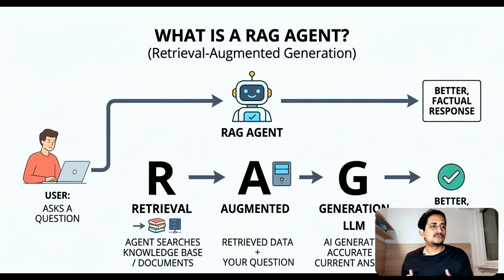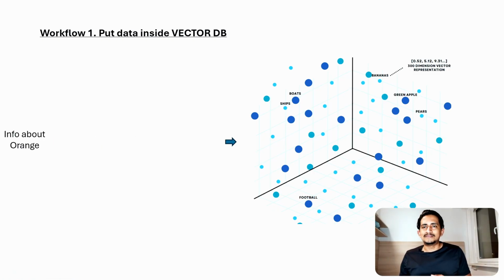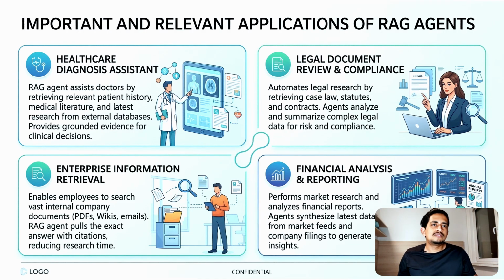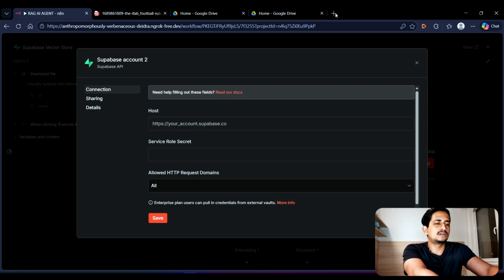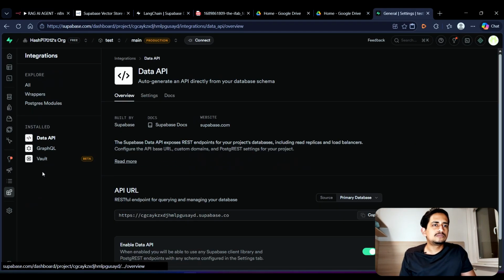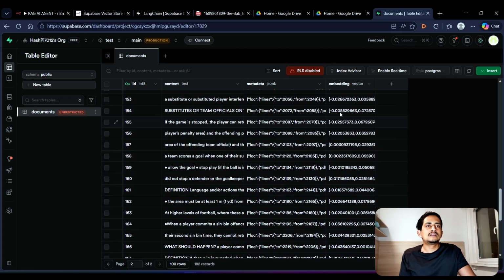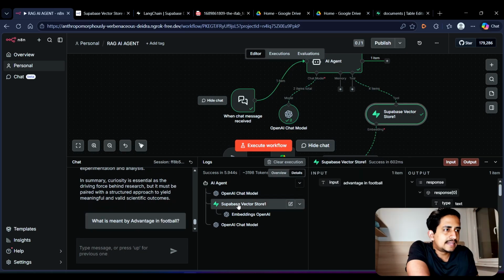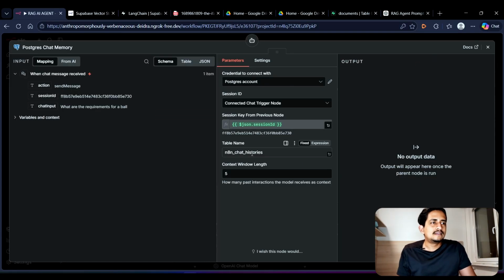RAG AI Agent with n8n ( Easy & No Code)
AI is already replacing jobs — but what if YOU could be the one
building the AI doing it? 🤖

In this video, I'll show you how to build a RAG AI Agent using n8n
— completely No Code. No programming skills needed. Just follow along
and build it yourself.

✅ What you'll learn:
[00:00] - Introduction
Overview of what you will learn: building a no-code RAG AI agent using n8n and OpenAI.

[00:15] - What is RAG?
An explanation of Retrieval-Augmented Generation and how it differs from standard LLM searches by using specific datasets.

[01:14] - Understanding Vector Databases
Why vector databases are used for efficient data retrieval and how information is "clustered" by similarity.

[01:40] - How Data is Processed (Chunking & Embeddings)
A breakdown of the two-step workflow: putting data into the database (chunking/embedding) and retrieving it.

[03:08] - Practical Example: Fruit Shop Sales
A conceptual walkthrough using orange sales data to illustrate how queries are vectorized and matched.

[04:54] - Real-World Applications
Use cases for RAG agents in medical history access, legal document review, and business automation.

[05:44] - Building the Workflow: Step 1 (Data Ingestion)
Setting up the n8n workflow to download a PDF from Google Drive and prepare it for the vector store.

[07:04] - Setting Up Supabase Vector Store
How to create a Supabase project, configure the SQL database for vectors, and connect it to n8n.

[10:25] - Configuring Embeddings & Data Loaders
Finalizing the ingestion workflow using OpenAI embeddings to store document "chunks" in Supabase.

[11:51] - Building the AI Agent (Step 2)
Creating the chat interface, selecting the LLM (GPT-4o mini), and connecting the vector store as a tool.

[13:00] - Adding a System Prompt
Crafting a prompt to ensure the agent correctly utilizes the vector store to answer user queries.

[13:46] - Testing the RAG Agent
Live demonstration of the agent answering specific questions based on a "football rules" PDF.

[14:46] - Adding Advanced Memory (PostgreSQL)
Implementing a production-grade chat memory using PostgreSQL to allow the agent to remember conversation history.

[16:26] - Final Wrap-up
Summary of the project and closing remarks.

If you've been curious about AI Agents but don't know where to start
— this is your video.